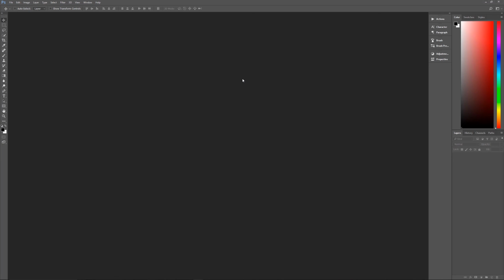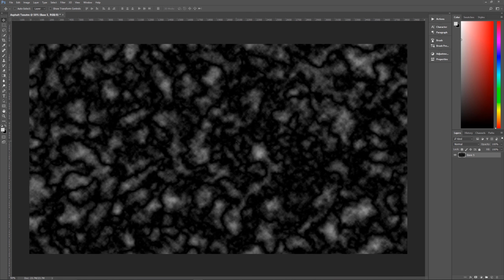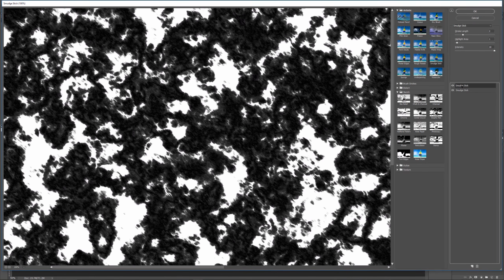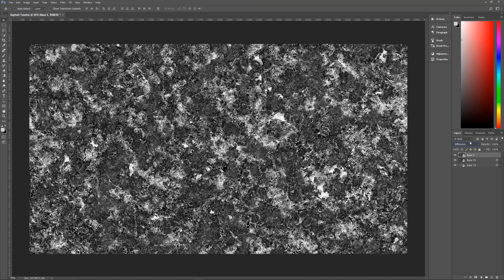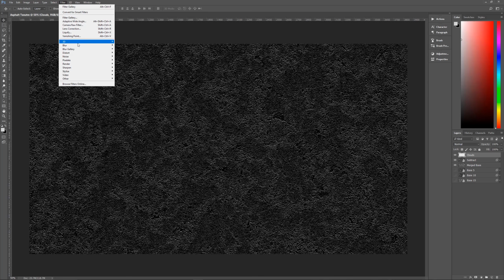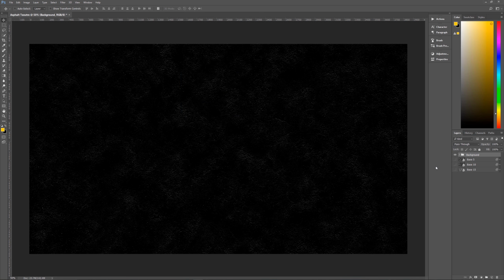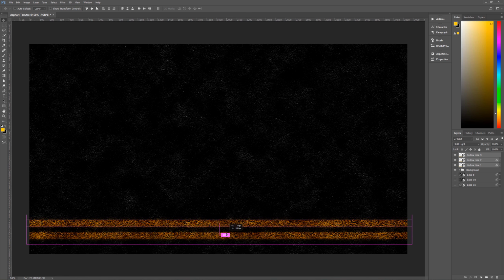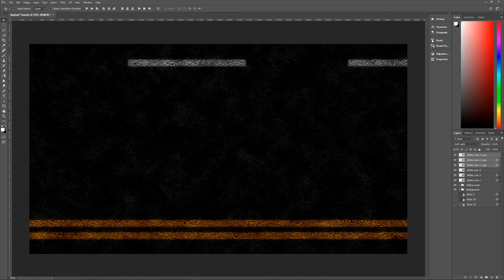Asphalt Texture From Scratch - Photoshop Tutorial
In this Photoshop CC 2017 tutorial we'll learn how to create an asphalt, or common road, texture from scratch.  We won't use any photographs or images to help create this texture, all we'll do is use Photoshop's standard filters in creative ways.